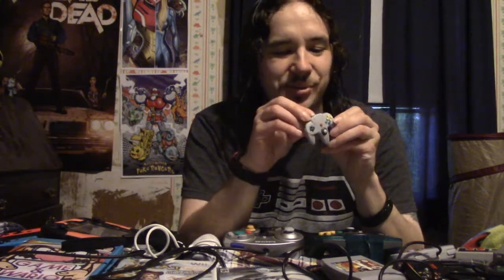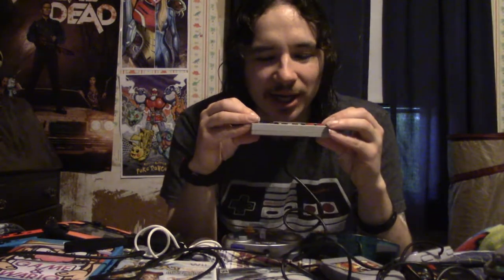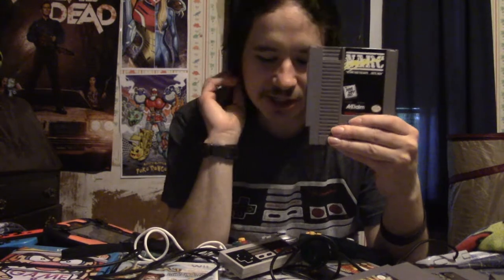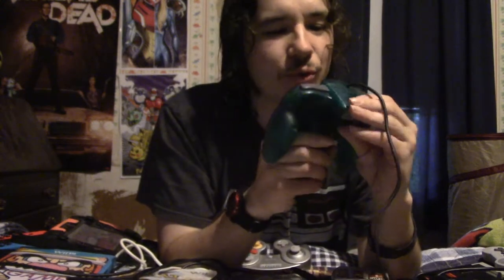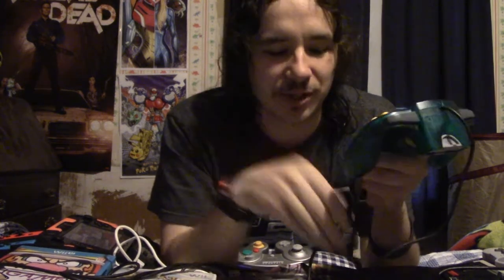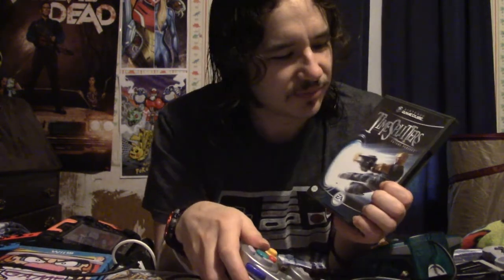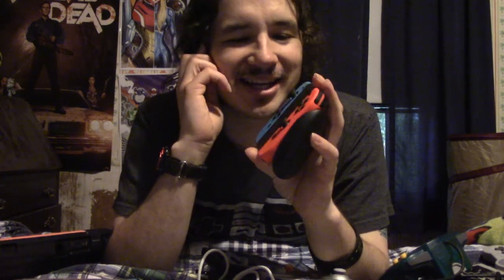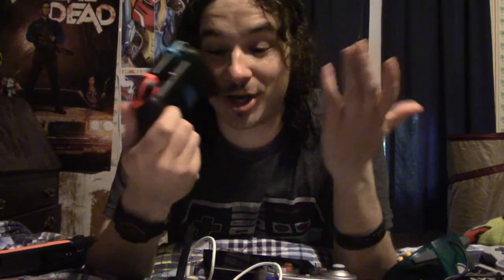The Evolution Of Nintendo's Controllers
No gaming company has had more consoles, and/or controllers than Nintendo. They're quite possibly the most innovative company in the industry. Let's take a look at their base controllers from over the years.